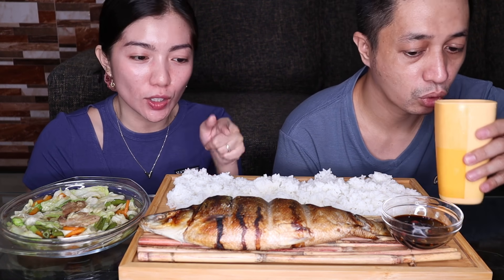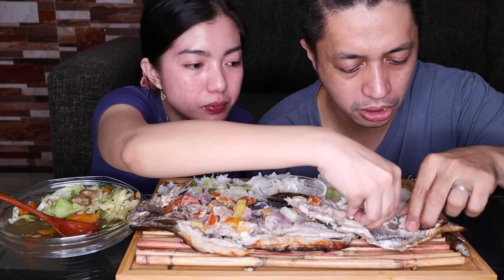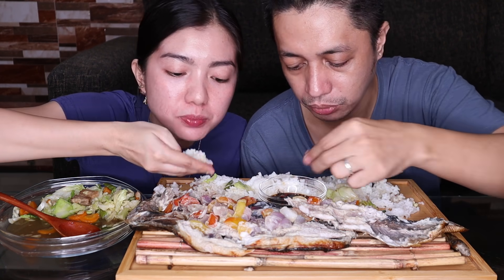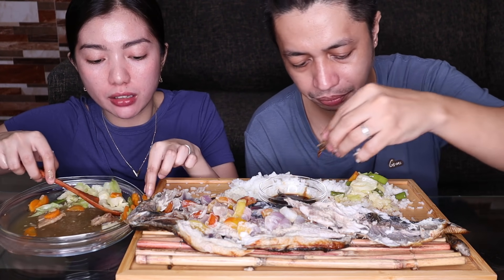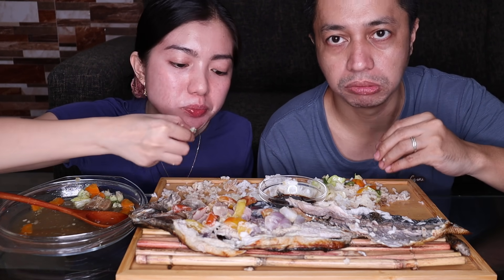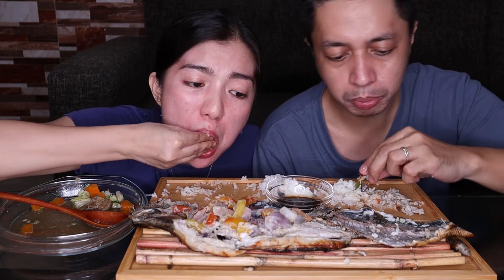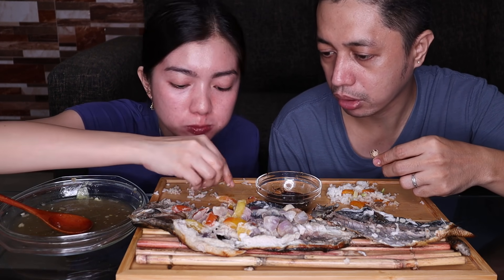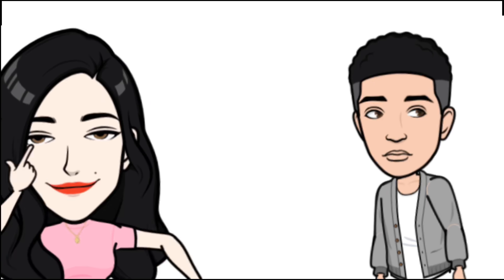Inihaw na Bangus + Ginisang Repolyo Mukbang!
Camera: Canon EOS M50 / Panasonic Lumix GF 10
Editor: Adobe Premiere Pro/ Filmora/  PowerDirector

Hope to see you again on my next video :) lavyah!